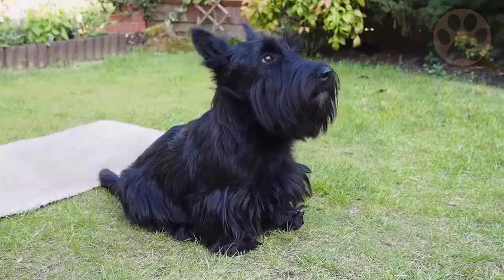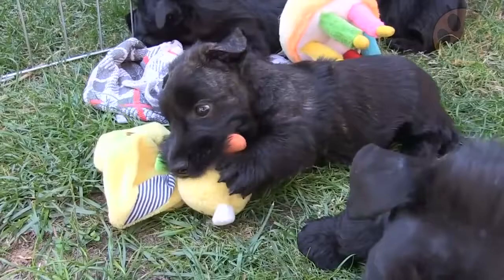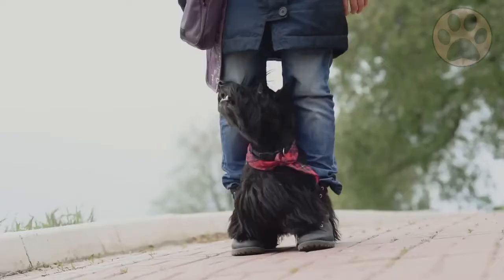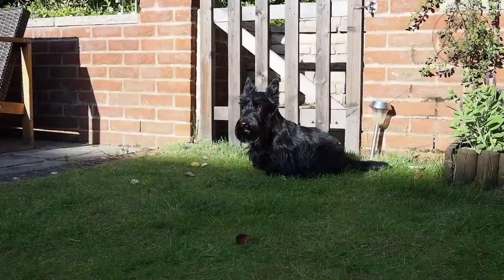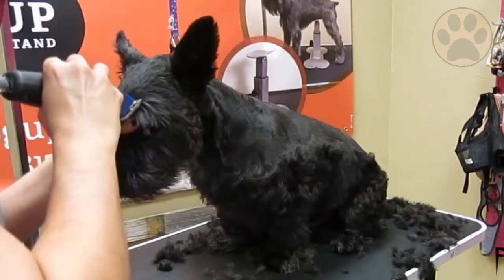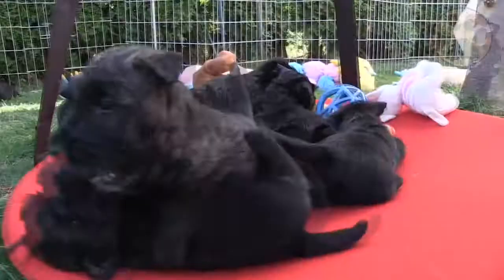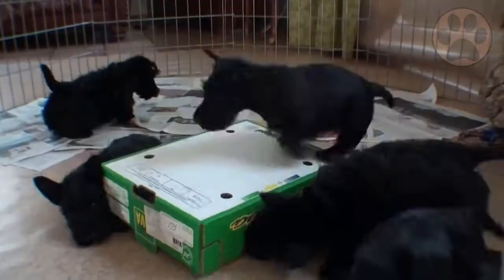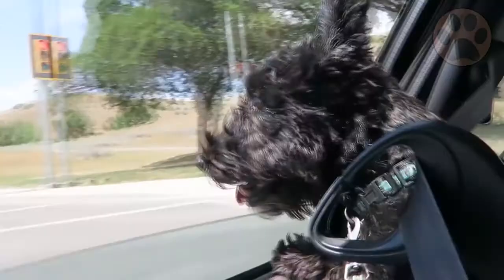Scottish Terrier - Dog Breed Information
The Scottish Terrier is famous for its unique coat shape. Find out in this video if this lovely and protective terrier dog breed is perfect for you.

Well-known for its short legs and famous silhouette the Scottish Terrier is a lovely, playful and protective dog breed. They are a big dog in a small package, nicknamed the diehard breed, which will stand up against every dog and fight till the end. With their strong character they are famous since several hundred years. In this video I teach you everything about the Scottish Terrier based on 10 topics, so you can find out if this breed is made for you.